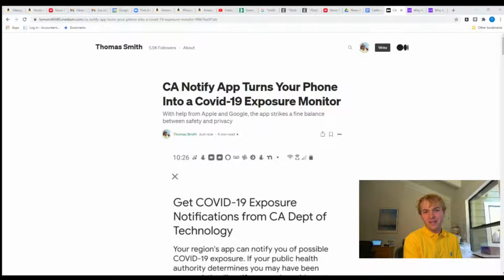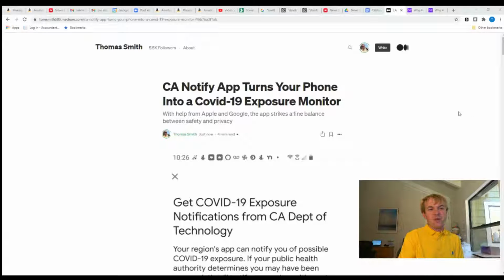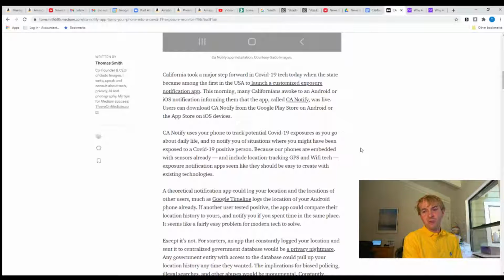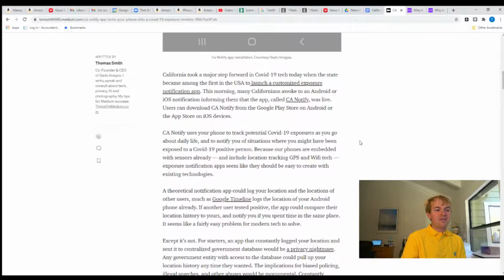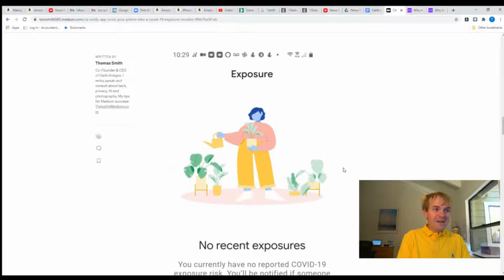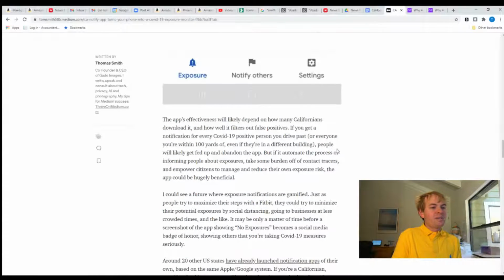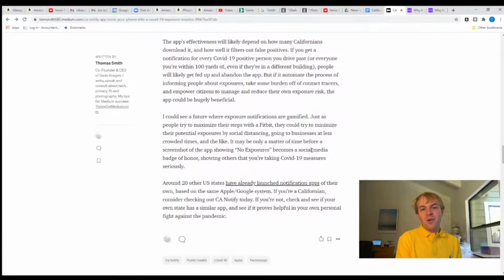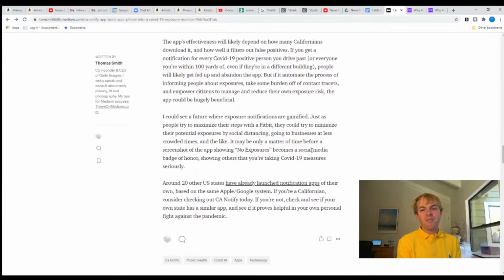CA Notify - What Is it And Should I Download It?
California launched the CA Notify app this morning, to trace Covid-19 exposures using your phone. What is the app, should you download it, and what are the privacy implications?

As a tech journalist, I share an update and my take on the app.